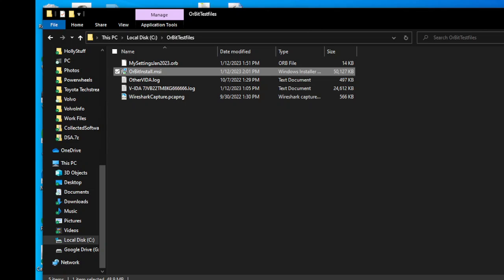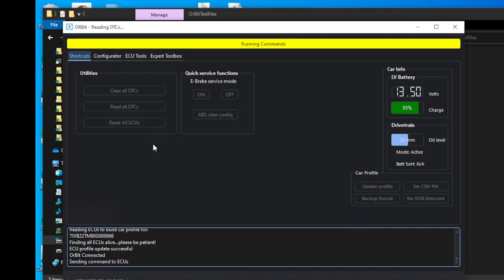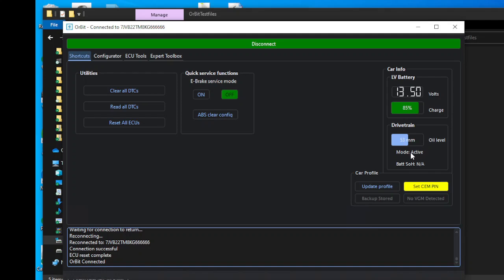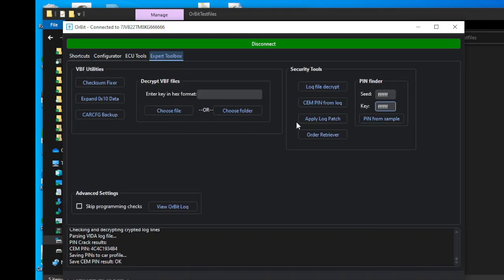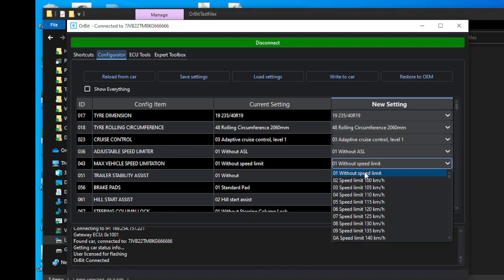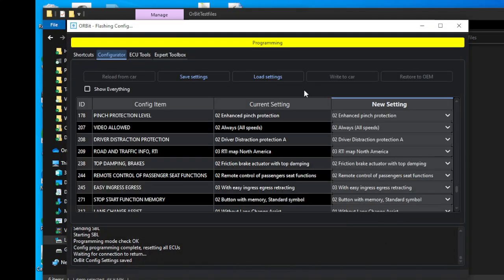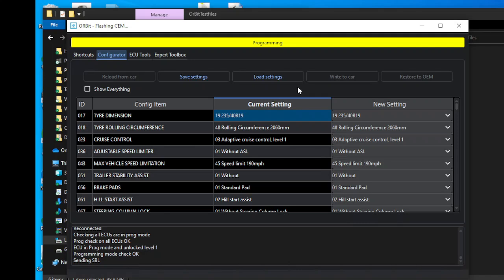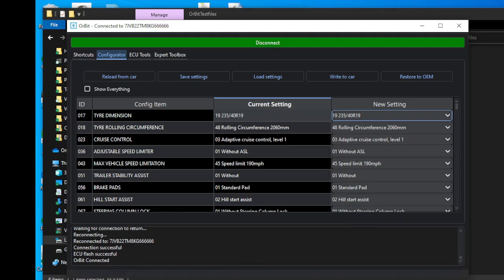OrBIt Beta - Getting Started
How to start using OrBit software from installation to making configuration changes on your Volvo or Polestar car. for more information about OrBit.